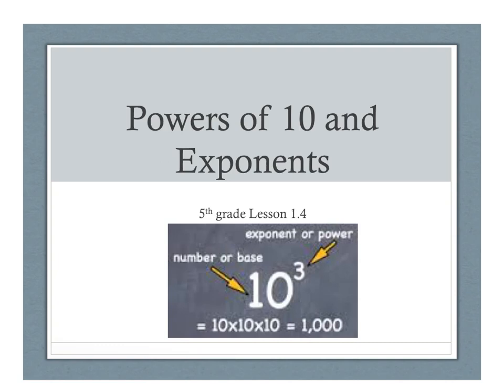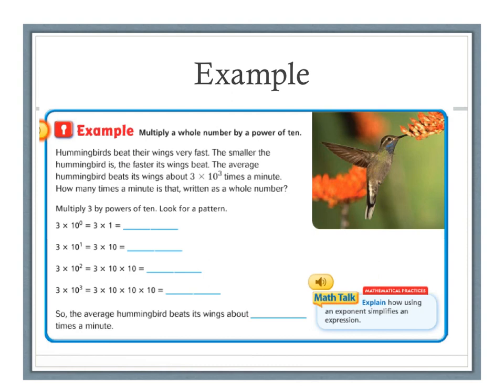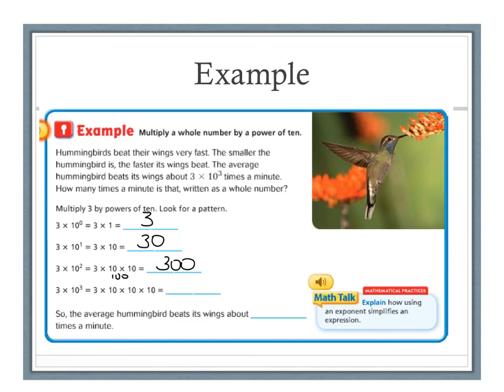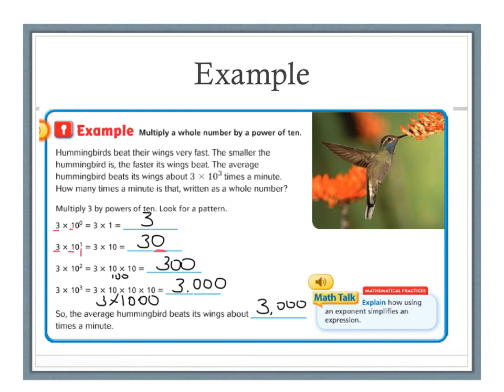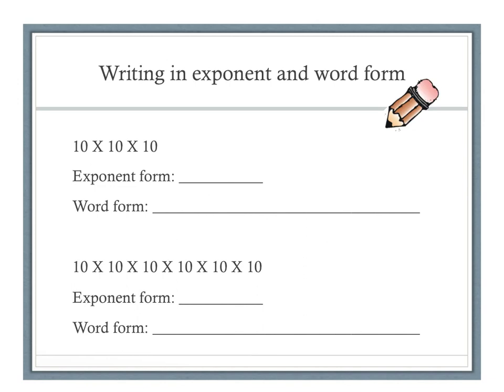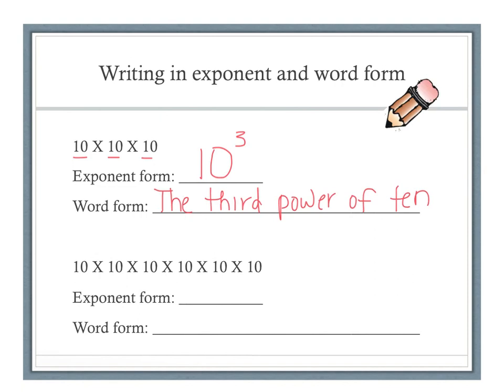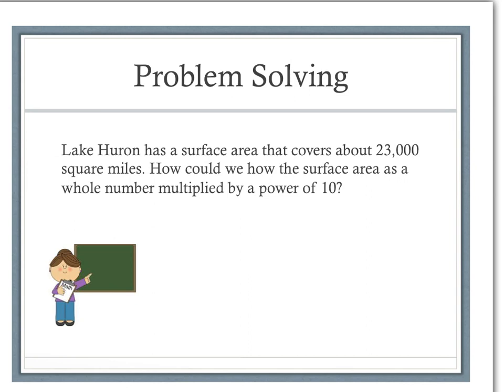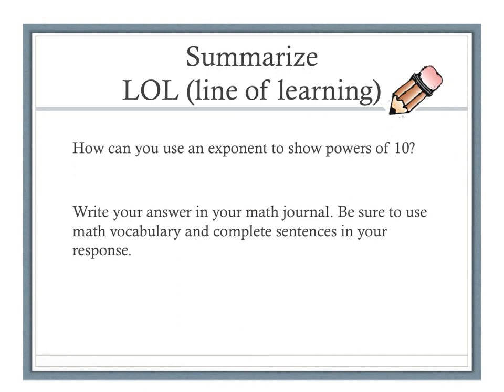powers of ten and exponents